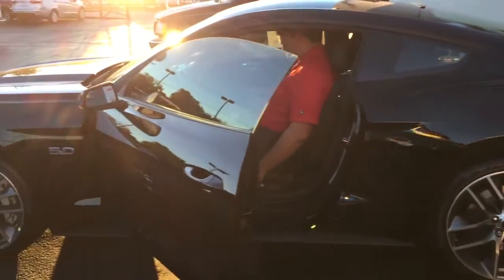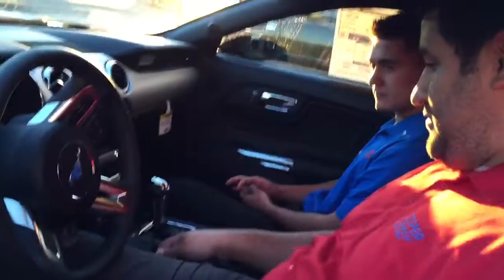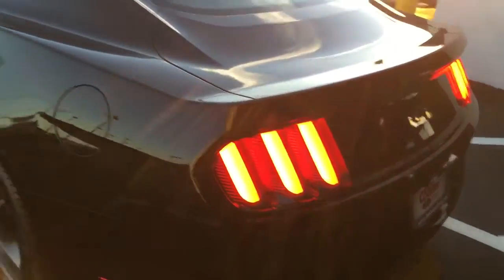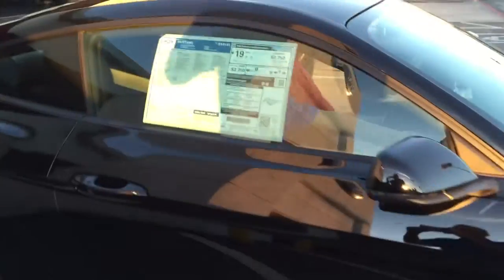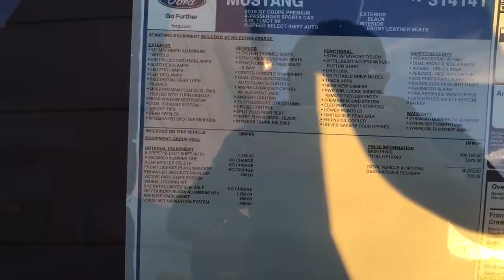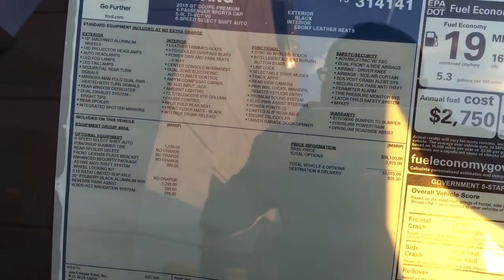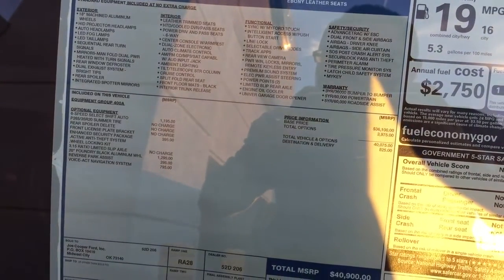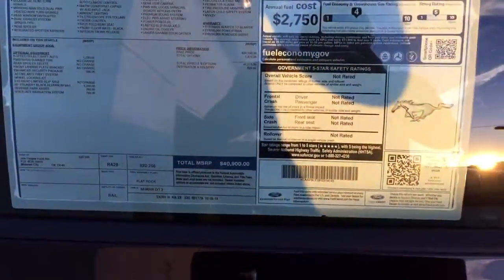2015 Ford Mustang GT 5.0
We just got in our first 2015 Ford Mustang GT 5.0 at Joe Cooper Ford in Midwest City!!